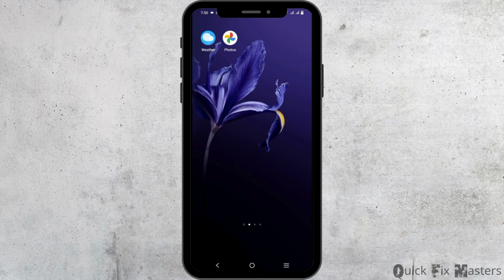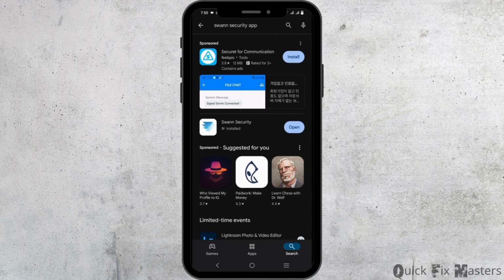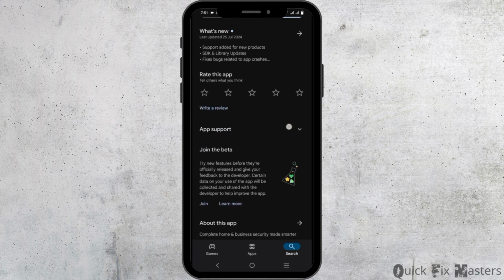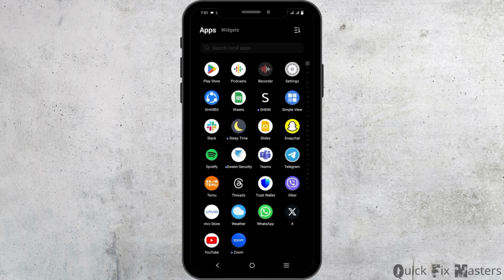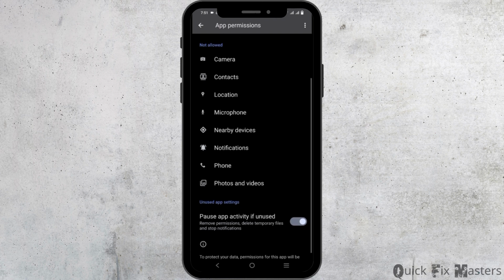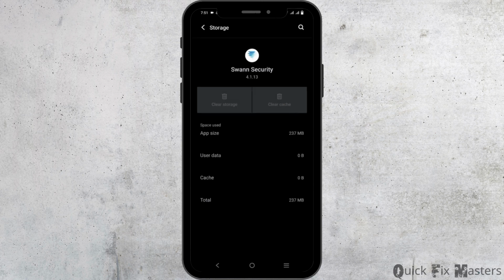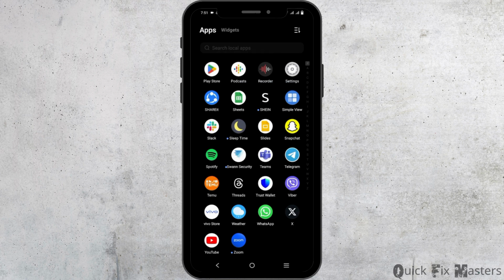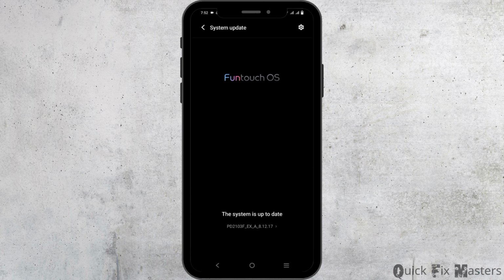How to Fix Swann Security App Not Working | Troubleshoot Security App Issues (2024)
Having trouble with the Swann Security app? This video will guide you through the steps to troubleshoot and fix issues with the Swann Security app.

In this guide:
0:00 - Introduction
0:05 - How to Fix Swann Security App Not Working

Learn how to check your internet connection, update the app, clear the app’s cache, and restart your device to resolve common issues. Discover tips on ensuring your Swann Security app runs smoothly and how to contact support if the problem persists.

Fix the Swann Security app and get your security system back on track today!